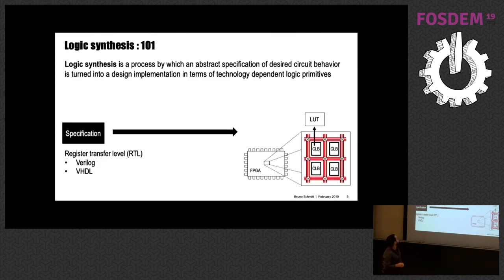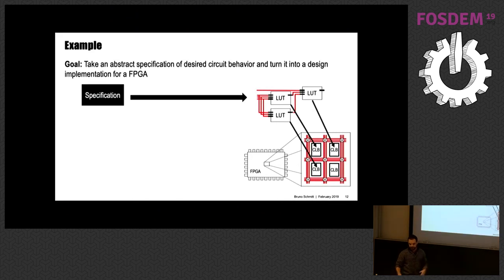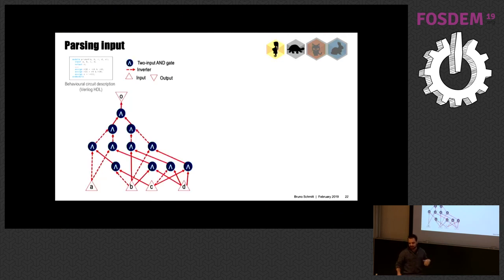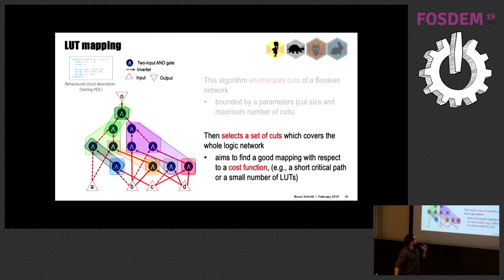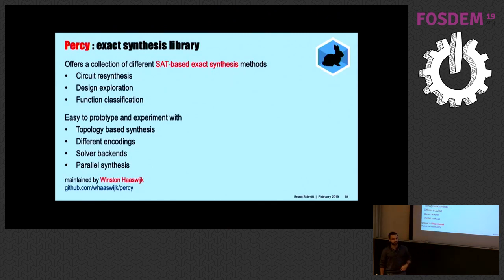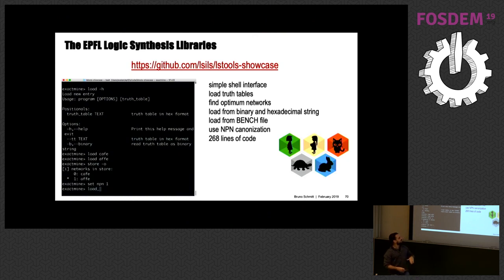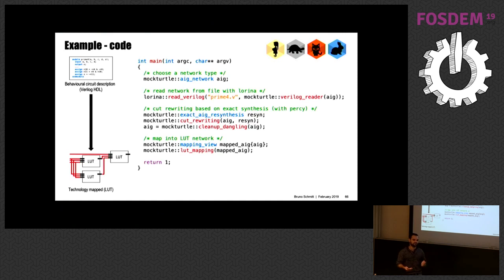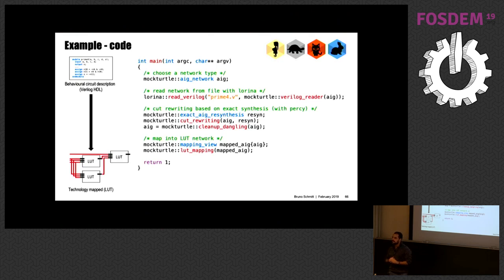Design Automation in Wonderland The EPFL Logic Synthesis Libraries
by Bruno Schmitt

The EPFL logic synthesis libraries are a collection of open source C++ libraries for the development of logic synthesis applications. Today, there are six libraries focused on classical computing: alice, easy, kitty, lorina, mockturtle and percy. All libraries are well documented and tested. Furthermore, being header-only, the libraries can be readily used as core components in complex design automation systems, e.g., Yosys.

In this talk, I will demonstrate how simple it is to compose these libraries to create a personalized synthesis tool capable of reading a Verilog description of a circuit, building a logic network out of it, optimizing the logic network, and then map it to lookup tables of six inputs (LUT6).

The libraries:
 - The alice library is a lightweight wrapper for shell interfaces, which is the typical user interface for most design automation applications. It includes a Python interface to support scripting.
 - The lorina library is a parsing library for simple CAD file formats.
 - The kitty library is a truth table library for explicit representation and manipulation of Boolean functions.
 - The mockturtle library implements several logic network representations and logic optimization algorithms.
 - percy is an exact synthesis library with multiple engines to find optimum logic networks.